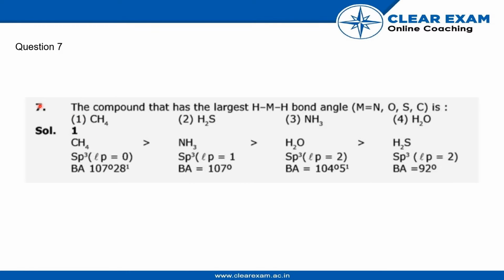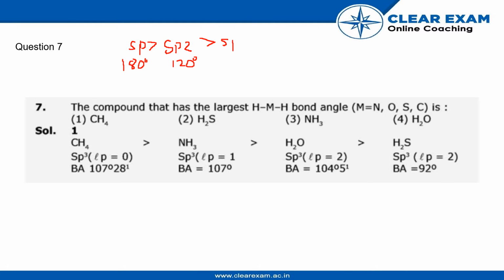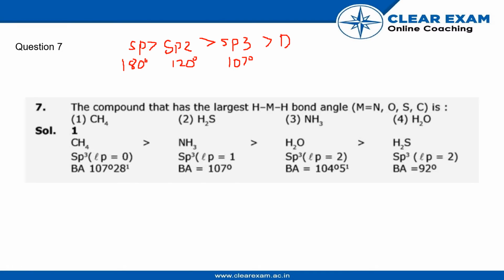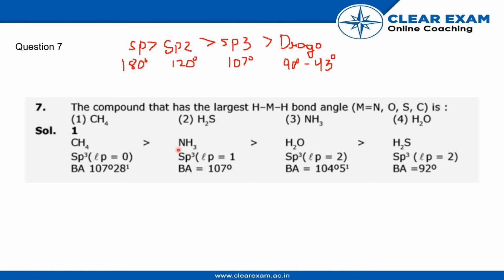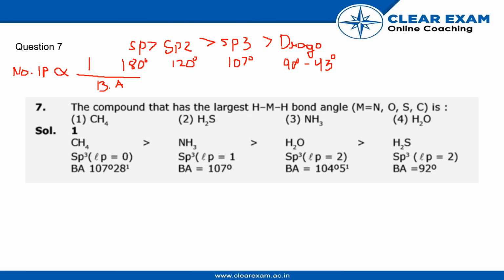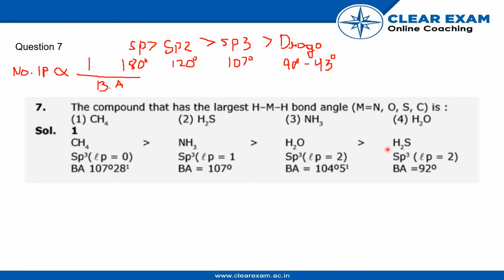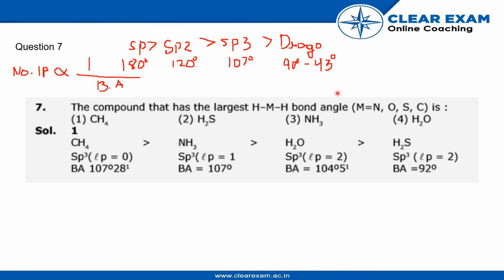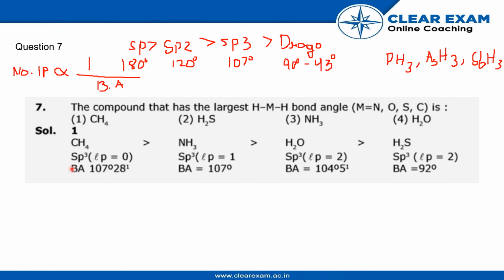JEE Mains Previous Year Paper 2020 | 5th September-Shift 2 | Chemistry | ClearExam | Question 07